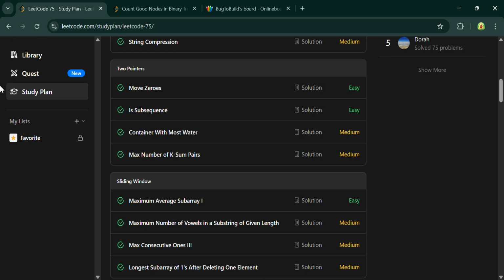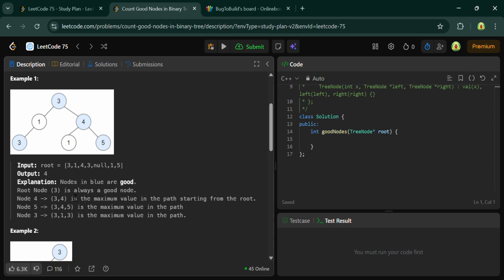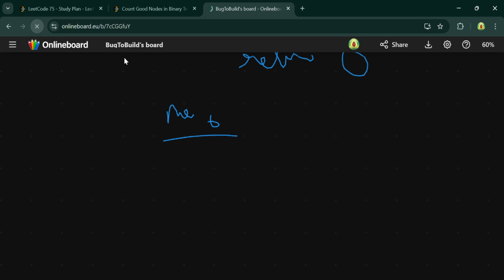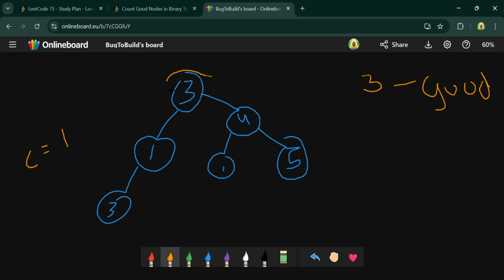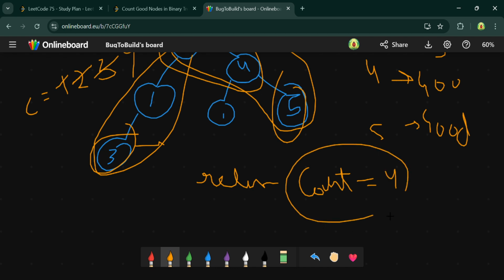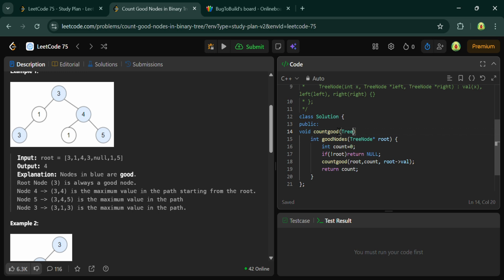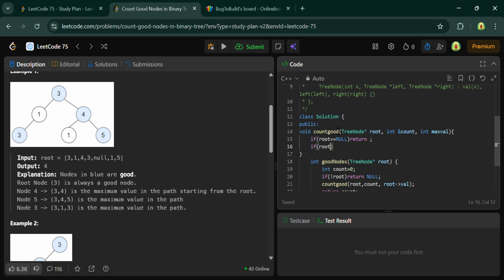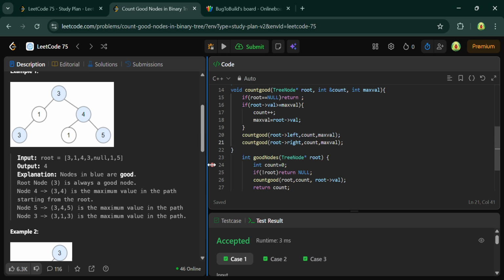LeetCode 75 | Count Good Nodes in Binary Tree | leetcode -1448